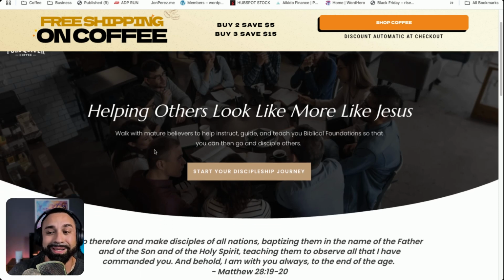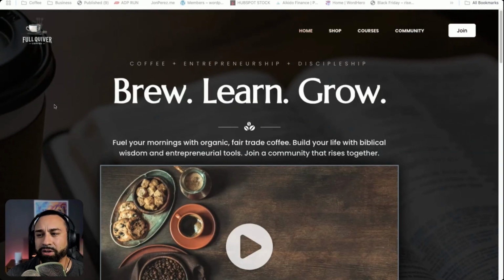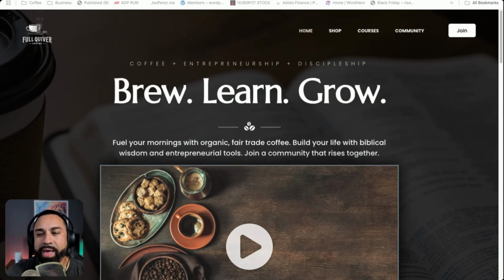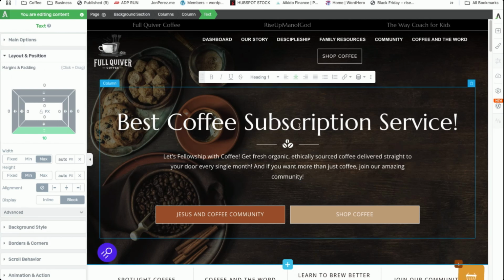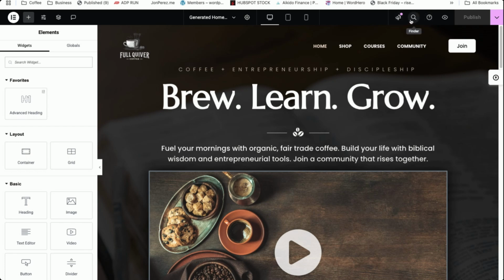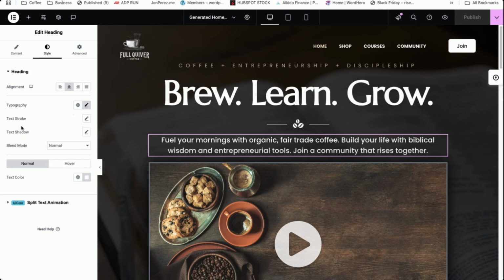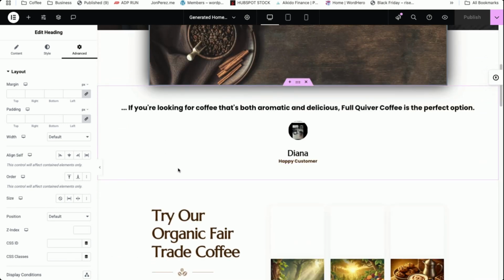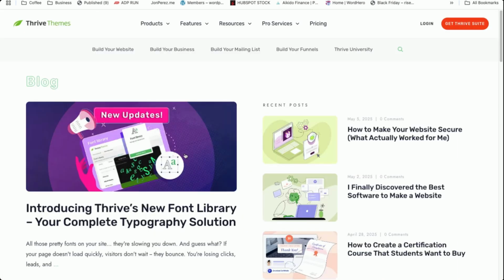Thrive Architect vs Elementor 2025 Which Page Builder is Best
Which is better in 2025? Is it Thrive Architect or Elementor?

In this video, I'm going to go over exactly how I've been using both as a small business owner, and which one actually fits the needs of my eCommerce store better, the answer may surprise you...

Drop a comment with your favorite feature or any questions you have.

Also, check out our coffee/education company and join the journey here on YouTube as I build out the site: